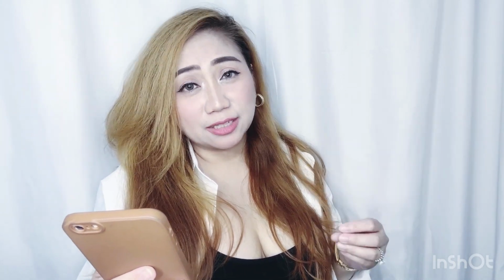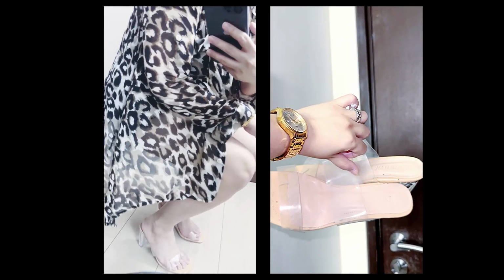Shopee Shoes Try-On Haul 🥰Affordable and Awesome Quality 👌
Hi Mga Sizzy ko ! 🤗 Christine here 🙋 ang inyong Sizzy Mommy 😍 and Welcome back to 2nd  Channel.😁 Heres my new video about Shopee Shoes Try-On Haul 🥰Affordable and Awesome Quality 👌 Maraming salamat po 🙏 I hope you like this video 🤗

5. Share the photo and this vid using the MyhandsaremybesttoolsGRWMGiveaway
 6. Tag a friend you want to share this with and make sure she or he also follow the
7. Where you from?
I'll be tracking each and everyone of you 👌 GIVEAWAY NOT SPONSORED Goodluck mga Sissy 😉 .
Be Part of My CCFamily 🤗

Be Part of My CCFamily 🤗 INSTAGRAM: Myhandsaremybesttools TWITTER: Xtine_Carolino FB PAGE: Myhandsaremybesttools YOUTUBE: Christine Carolino TIKTOK: christinecarolino .

🎵 Track Info:

Title: With You by Smith The Mister